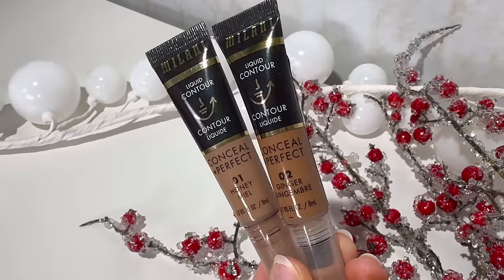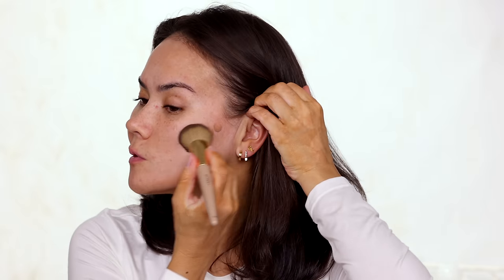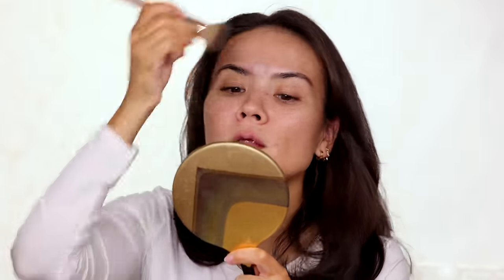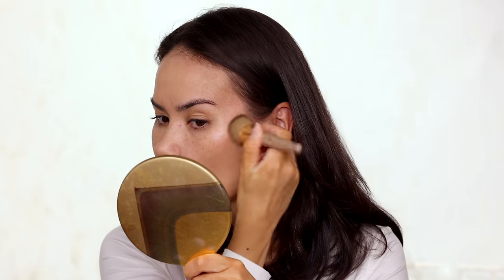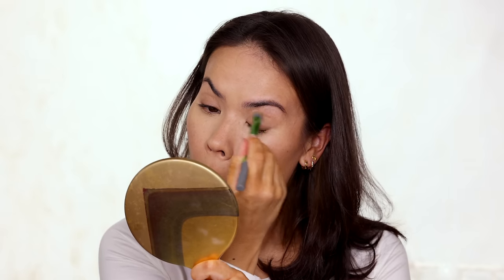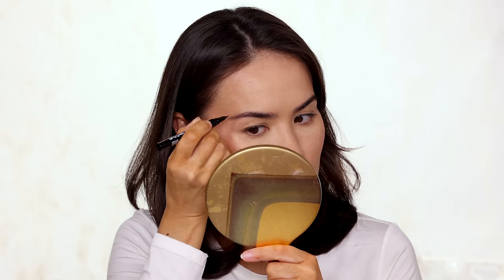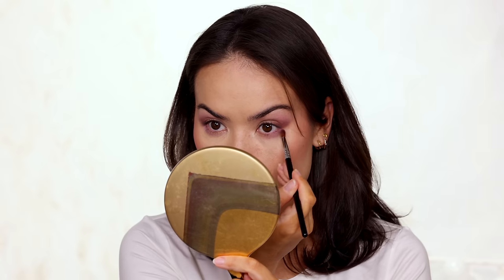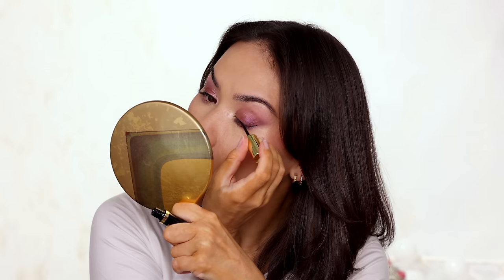BEST DRUGSTORE MAKEUP OF 2023 - LETS GO! | Maryam Maquillage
Hey you What up! Here are the best drugstore makeup products of 2023 and a full face of it!!

PRODUCTS MENTIONED:

PIXI
Bronze on the Glow

MILANI
Conceal & Perfect Liquid Contour

MAYBELLINE
4-IN-1 Perfector

ESSENCE
Tinted Primer

L’OREAL
True Match Foundation

L’OREAL
True Match Hyaluronic Serum

HARD CANDY
Face Off Blush

PHYSICIAN’S FORMULA
Butter Glow Concealer

ESSENCE
16 Hr Cover and Last Powder Foundation

ESSENCE
Pure Nude Baked Blush

ESSENCE
Pure Nude Highlighter

CATRICE
More Than Glow Highlighter

PIXI
Brow Duo

NYX
Lift and Snatch Brow Marker

HARD CANDY
Eyeshadow Marker

COVER GIRL
Clean Color Eyeshadow Quad

MILANI
Stay Put Liquid Liner

COVER GIRL
Cleantopia Mascara

FLOWER BEAUTY
Dream Warrior Mascara

CATRICE
Plumping Lip Liner

ESSENCE
8Hr Matte Liquid Lipstick

MaryamNYC

MaryamNYC

Maryam Maquillage
597 West Side Ave.